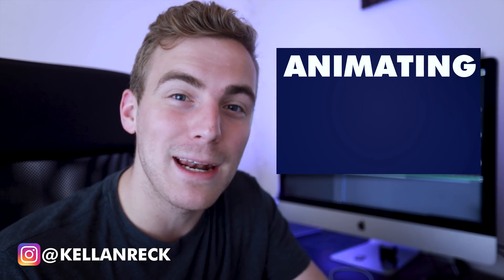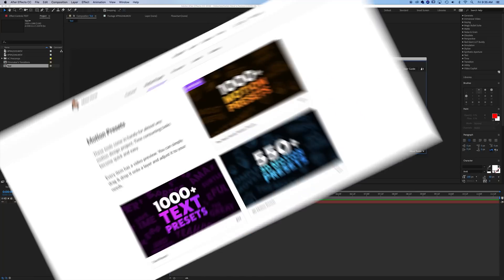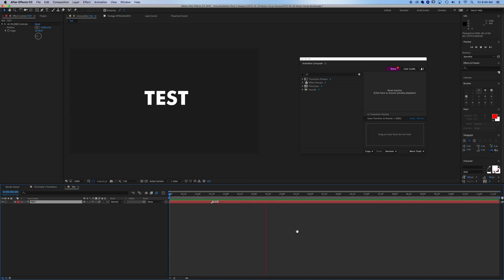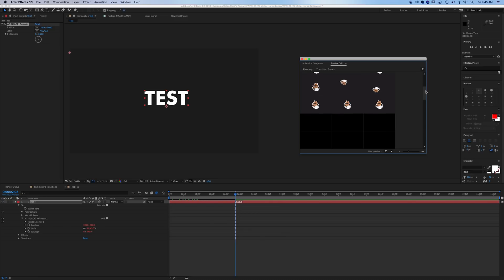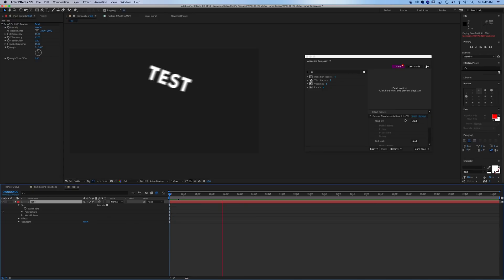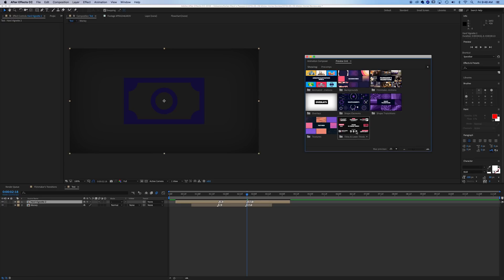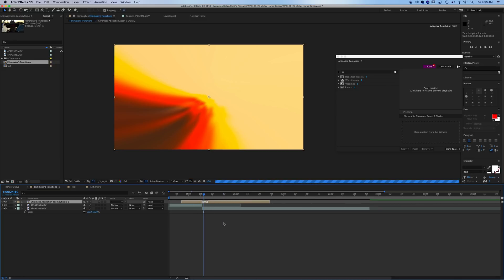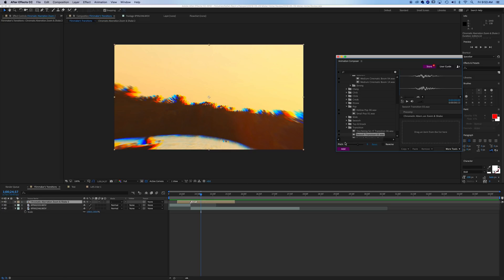Animate in After Effects with EASE!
Mister Horse's Animation Composer is a MAJOR time-saver when it comes to After Effects animations. This FREE plugin lets you quickly animate text, solids, and more in a professional manner. The plugin includes Sound Effects, Animations, Filmmaker Transitions, and much more!